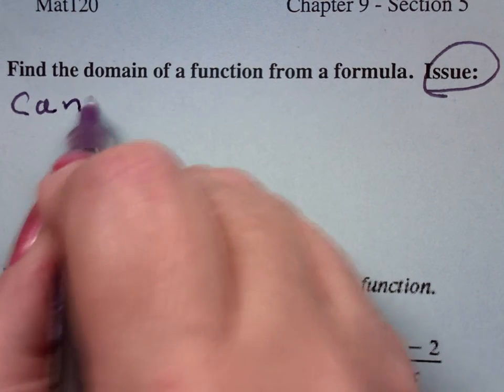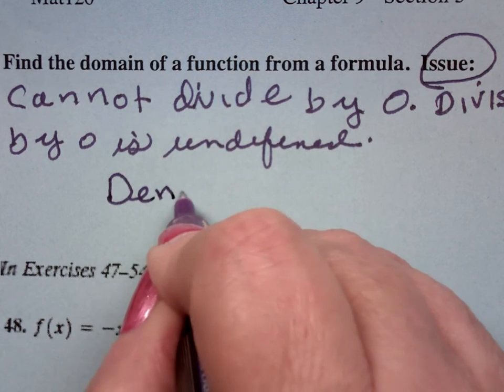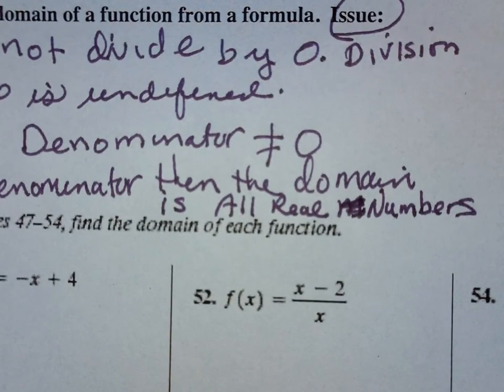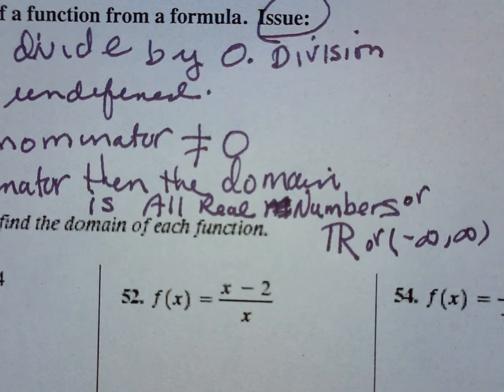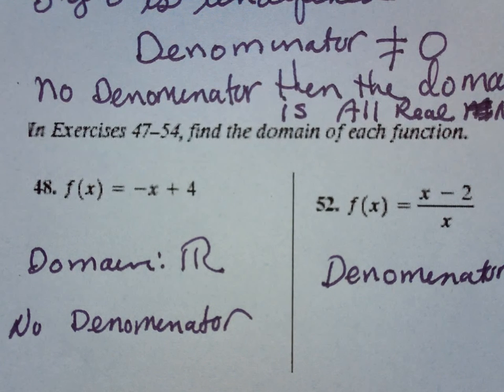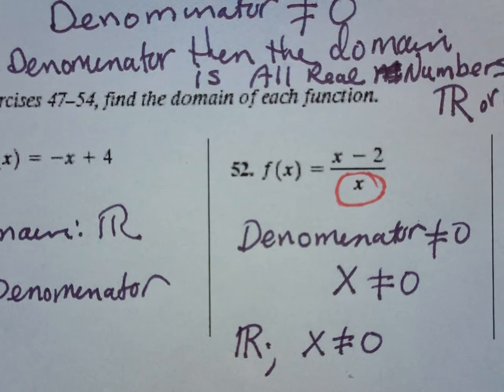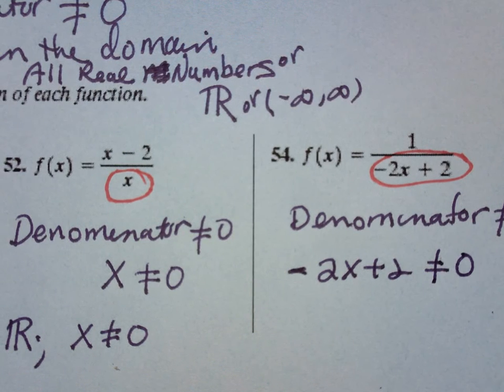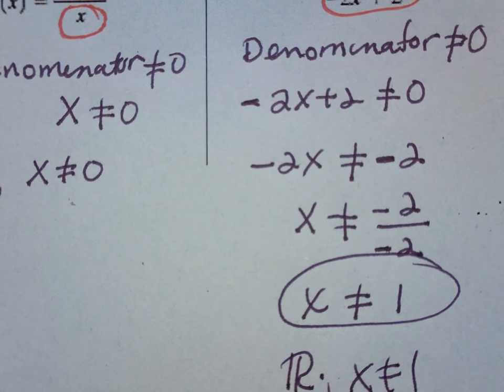120 Alg rev page 11